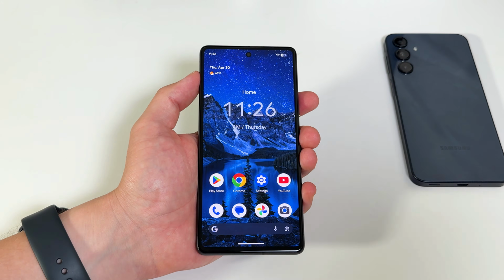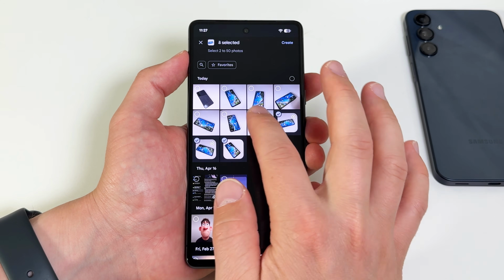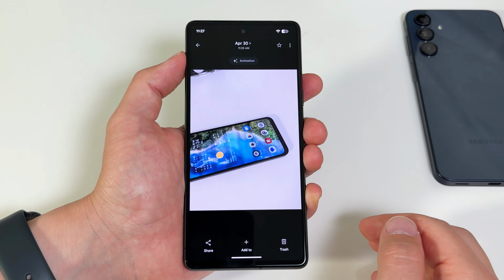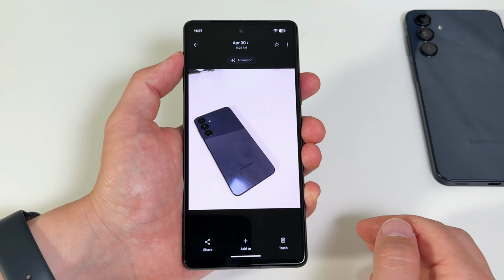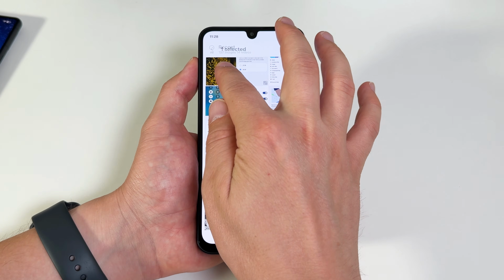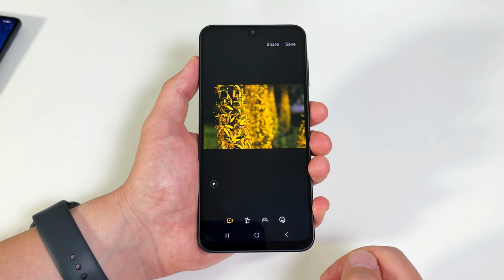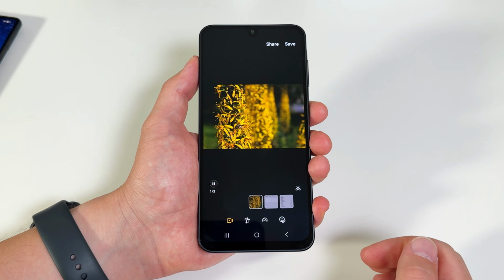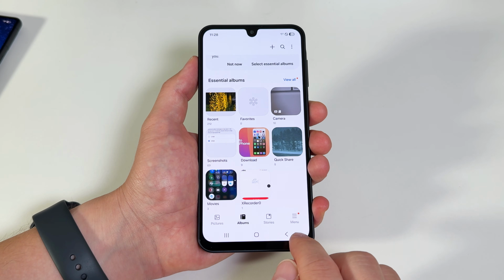Android: How to Make a GIF (No 3rd Party Apps Needed)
Want to create a GIF on your Android phone without downloading any apps? You can do it by using built-in tools like Google Photos or your phone’s gallery app.

In this video, I’ll show you how to turn your photos into a GIF step-by-step.

We’ll cover:
• How to create a GIF using Google Photos
• How to select and combine multiple images
• How to share or save your GIF
• Alternative method using Samsung Gallery
• Bonus: Using your camera to capture GIFs directly (if supported)

In Google Photos:
Go to Library/Collections → Create → Animation → Select photos → Tap “Create”

You can use as few as 2 photos or up to 50 to create your GIF, and once it’s done, you can easily share it through text, email, or social apps.

On some Android phones, you can also create GIFs directly in the Camera app by changing the “Hold shutter button” setting to “Create GIF”.

If you’re using a Samsung device:
Select photos → Tap “Create” → Choose “GIF”

No third-party apps needed—just your phone’s built-in features.